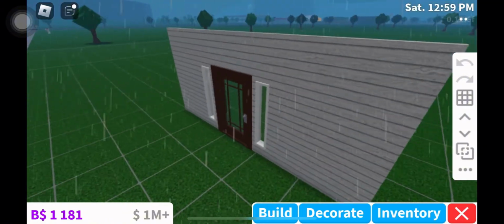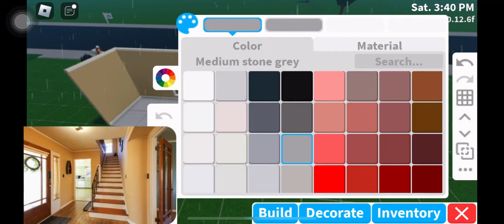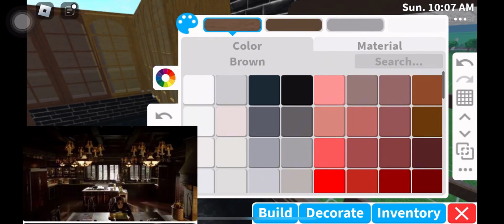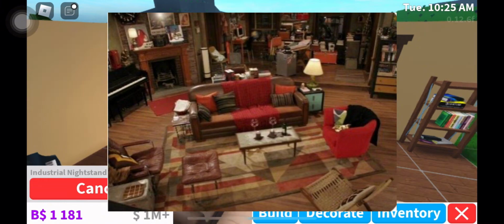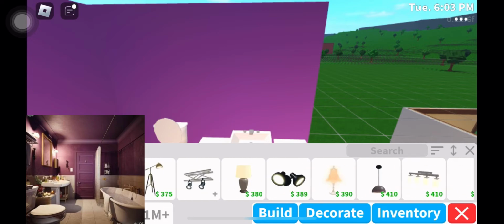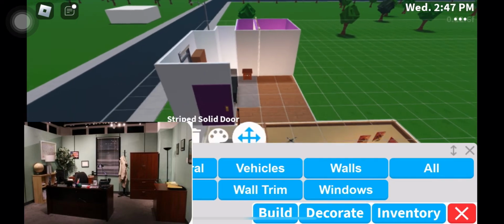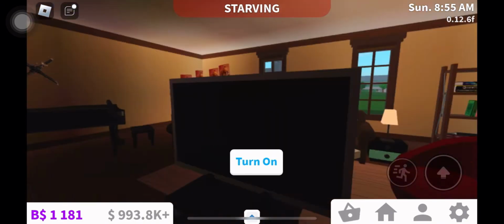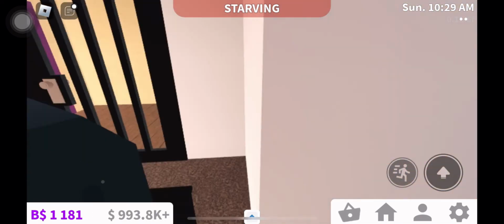Building a house but each room is from a different show!!!